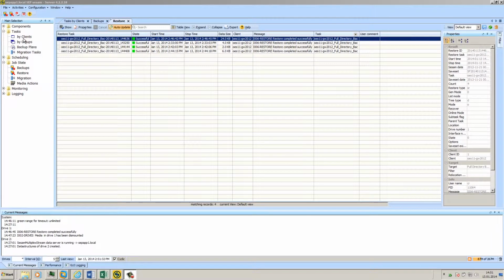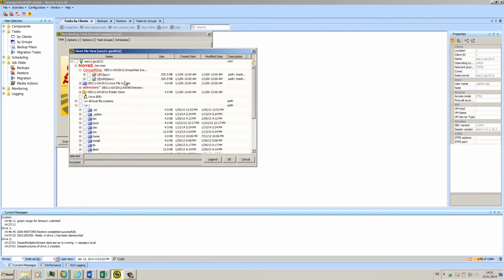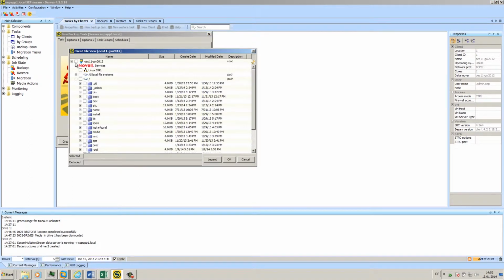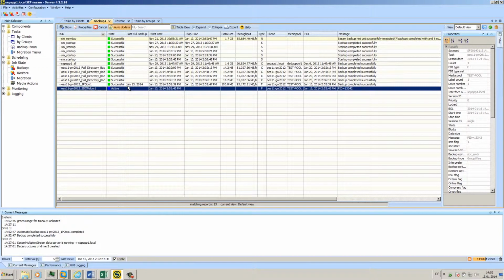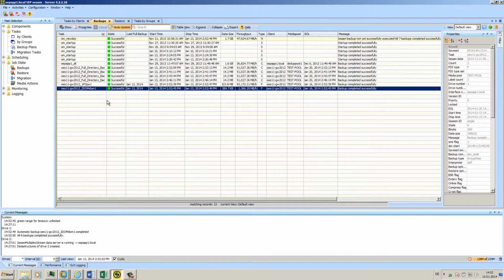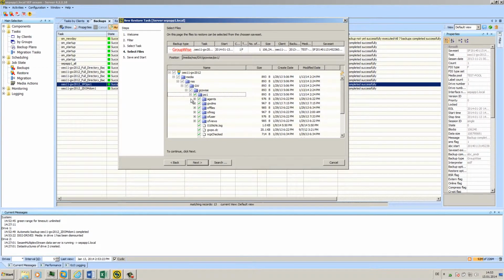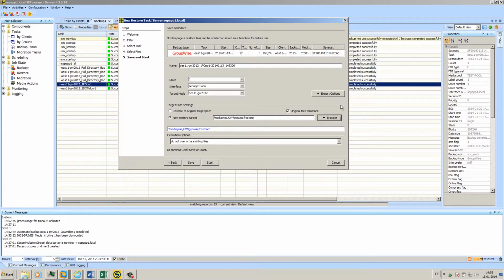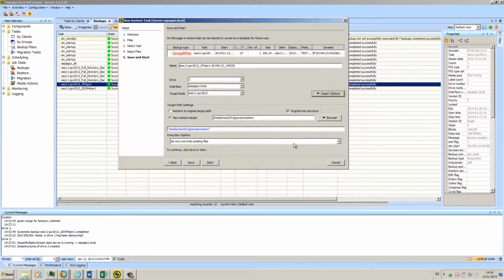SEP Instructional Video: How to Back Up GroupWise with SEP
Watch a demo of how easy it is to set-up, configure and start a backup of GroupWise with SEP.